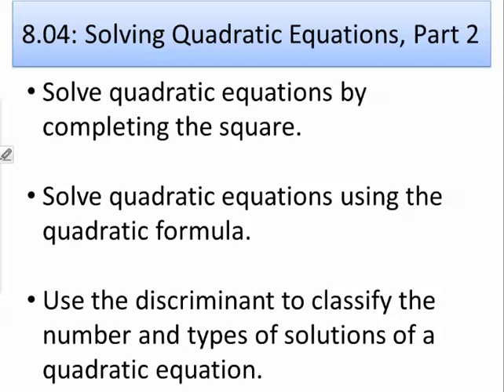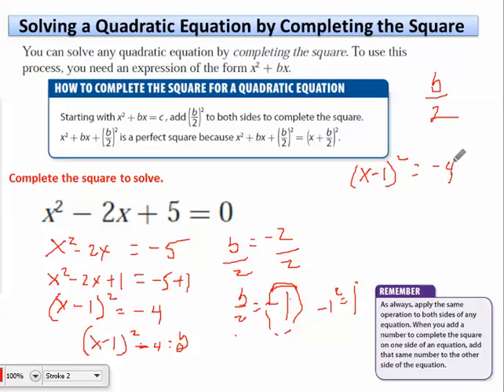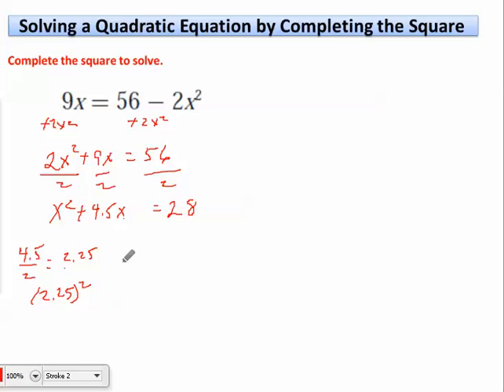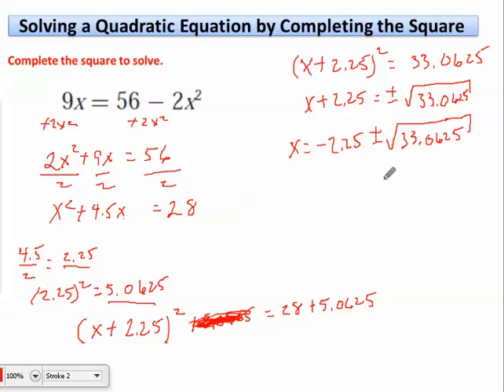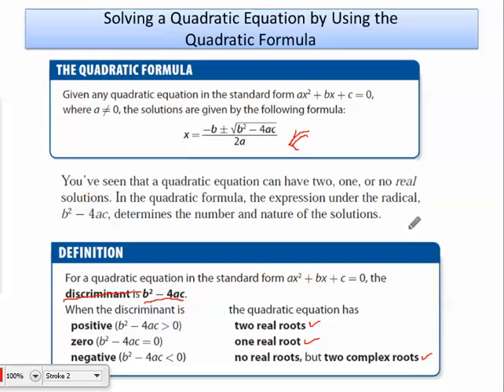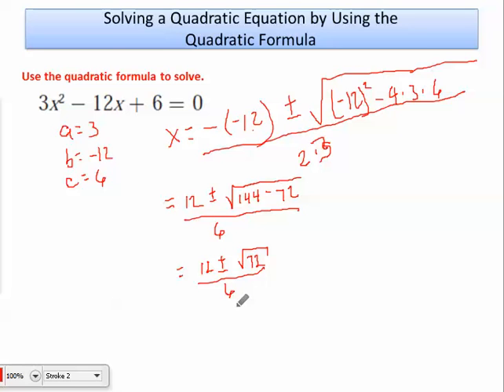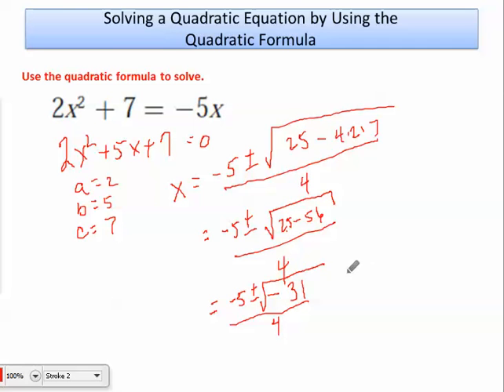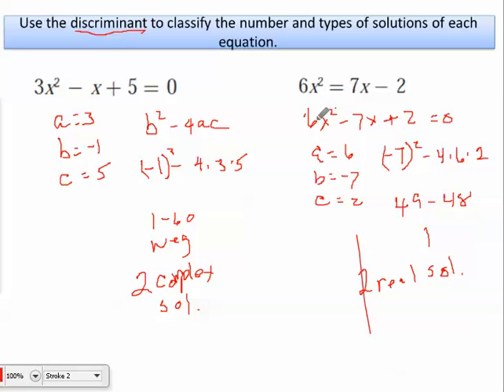8 04 Solving quadratic equations formula